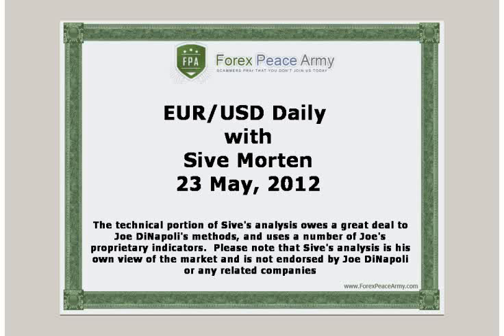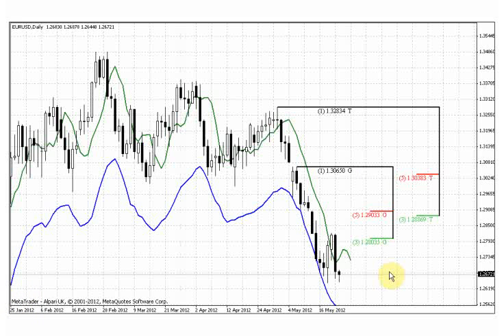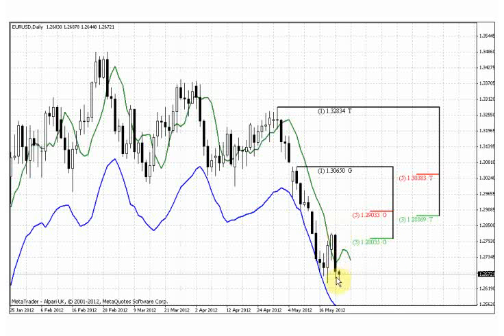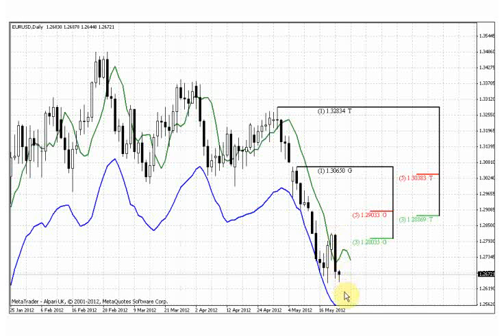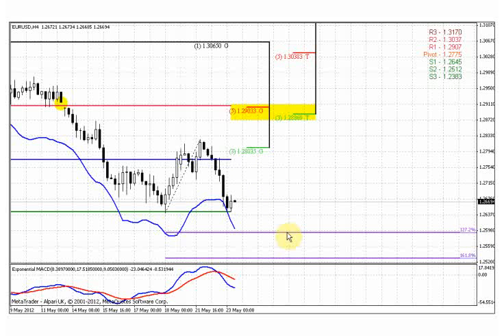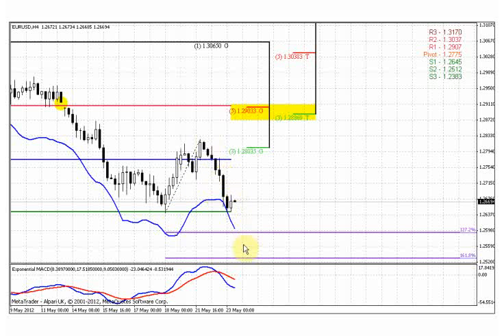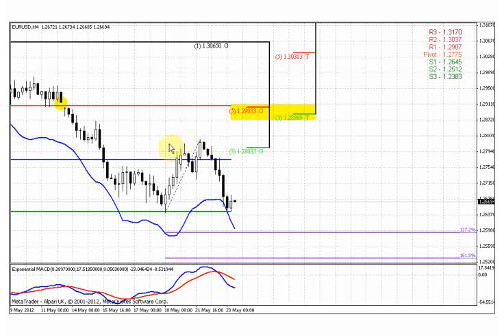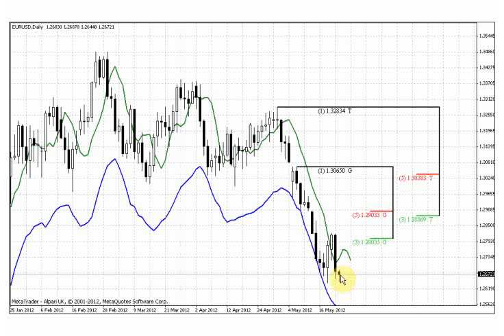ForexPeaceArmy | Sive Morten EURUSD Daily 05.23.12